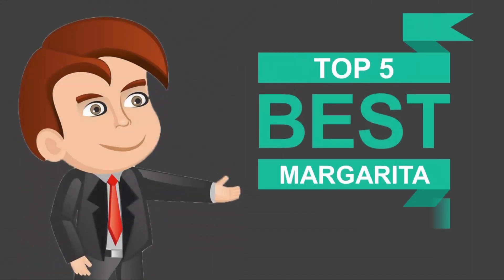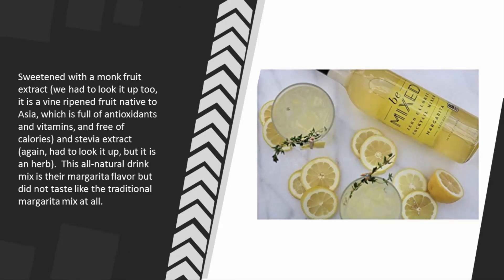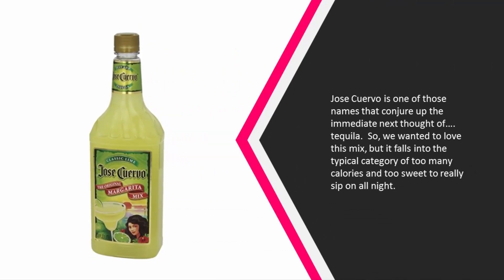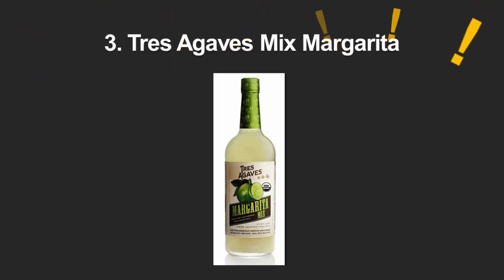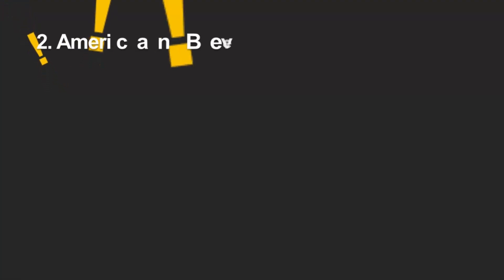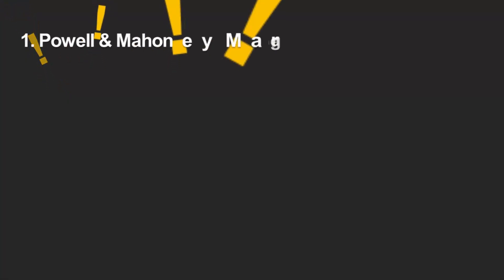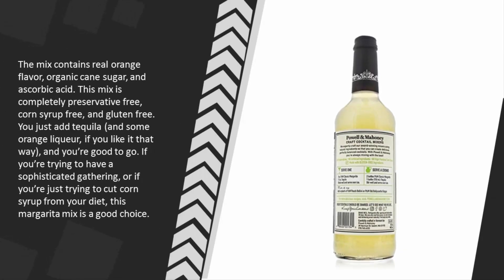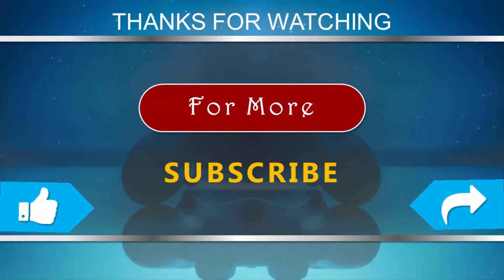Best Margarita Mix 2019 - 2020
Are you looking for the Best Margarita Mix. We spent hours to find out the Best Margarita Mix for you and create a review video. In this video review you will find the top products list, what is the feature of these products and why you should buy it.

Here is the list of 5 Best Margarita Mix.

1. Powell & Mahoney Margarita Vintage Original Cocktail Mixer

2. American Beverage Marketers Margarita Mix

3. Tres Agaves Mix Margarita

4. Jose Cuervo Classic Lime Margarita Mix

5. Be Mixed Zero Calorie Margarita